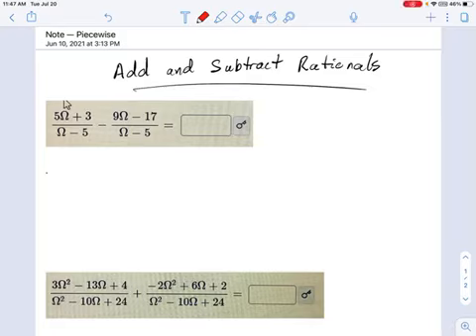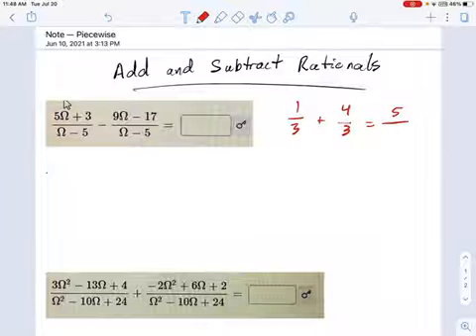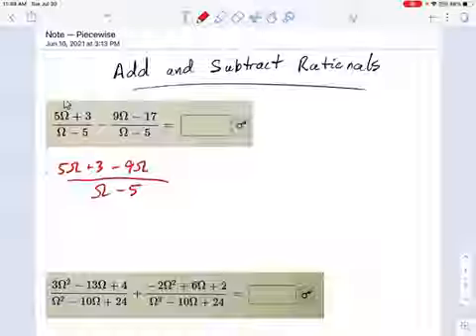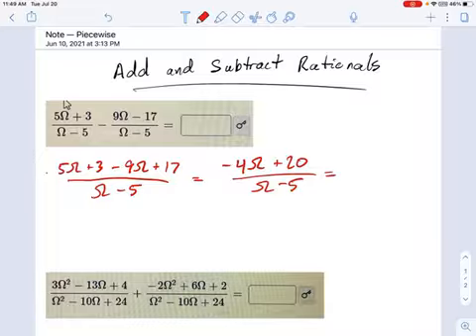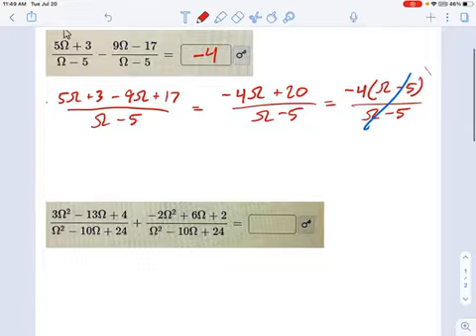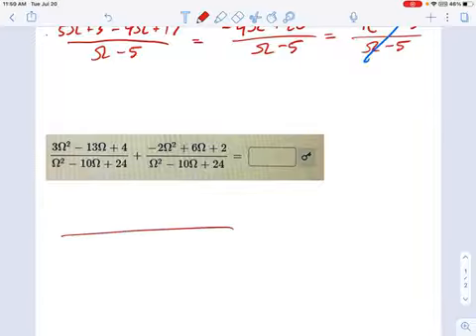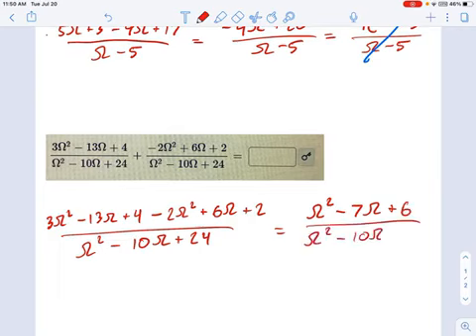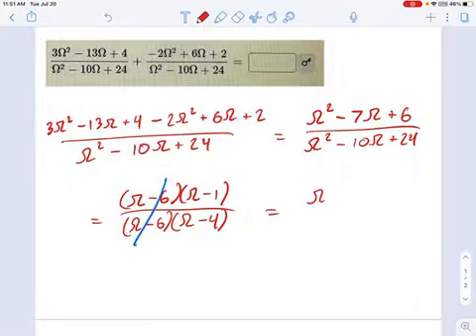SM3.03.20 -- Add Rationals with Common Denominators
Murphy Math --
Add and subtract rationals with common denominators.  Includes factoring and simplification.